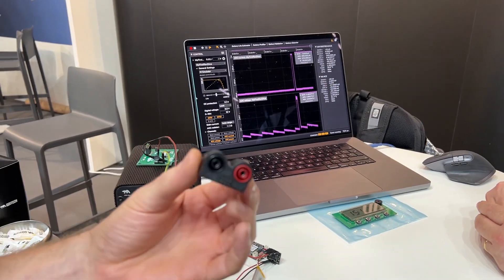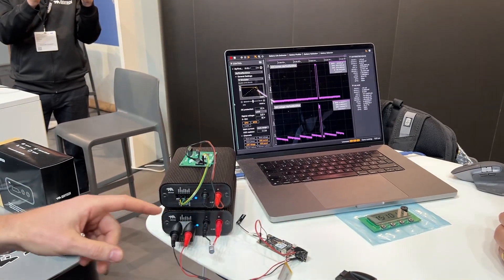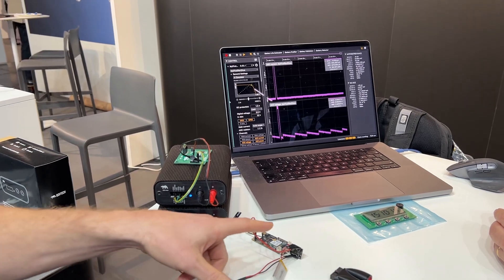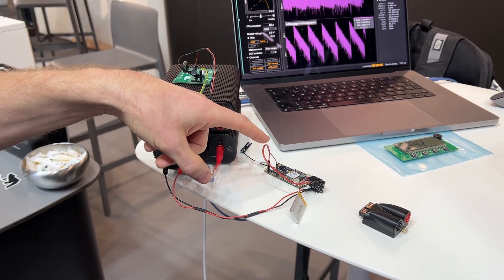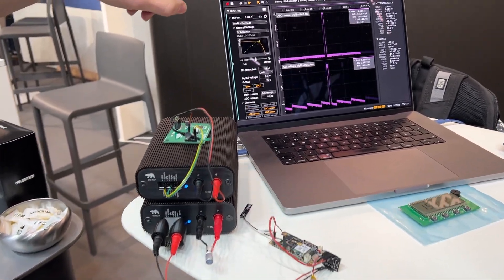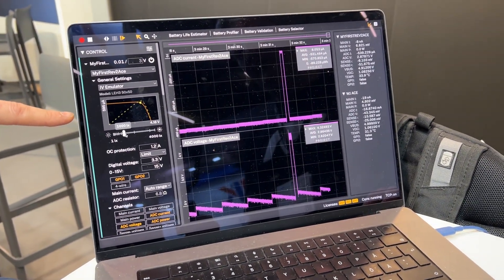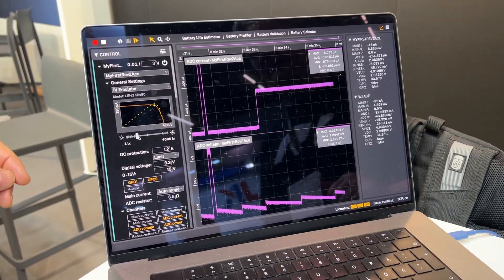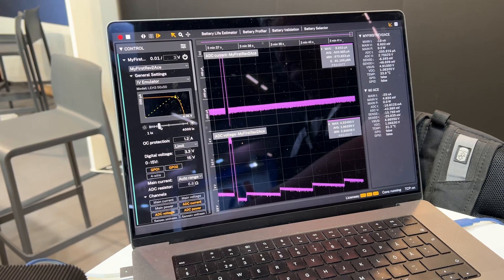Mind-Blowing Solar Emulation Tech Unveiled by Qoitech at Electronica 2024!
Qoitech has made a name for itself in the field of battery emulation, delivering advanced hardware and software solutions that cater to a wide range of engineering applications. At Electronica 2024 in Munich, Qoitech introduced a groundbreaking solar emulation prototyping device designed to streamline the development process for solar-powered projects.

With this device, engineers can now emulate specific PV cell behaviors under controlled illumination conditions, a feature that significantly enhances the accuracy and ease of prototyping solar applications.

0:00 - Overview of Qoitech Battery and Solar Emulation Solutions
0:22 - Introducing the Solar Emulation Prototype
0:30 - How the Solar Emulation Device Works
0:48 - Selecting Solar Cell Profiles for Accurate Testing
1:07 - Why Solar Emulation is Essential for Prototyping
1:26 - Understanding the Hardware Behind the Solar Emulator
1:36 - Exploring the Custom Connector for Low-Current Emulation
1:50 - Future Plans for Qoitech Solar Emulation Technology
2:02 - Final Thoughts and Contact Information

▬ Support us! ▬▬▬▬▬▬▬▬▬▬